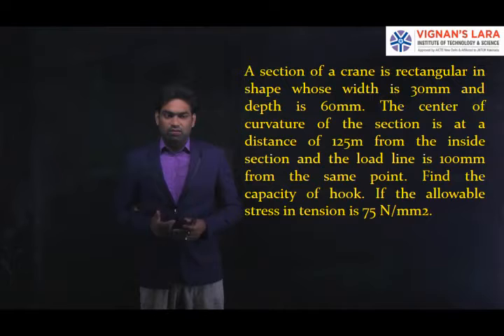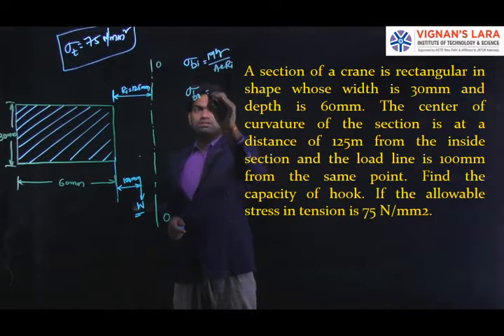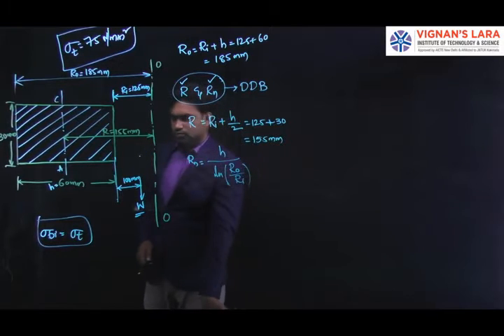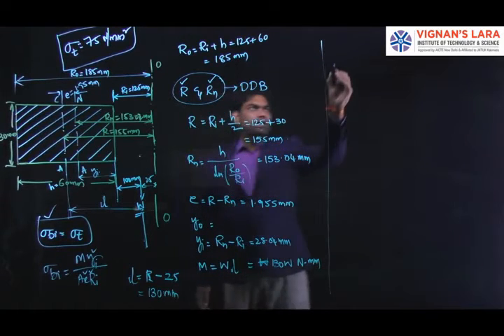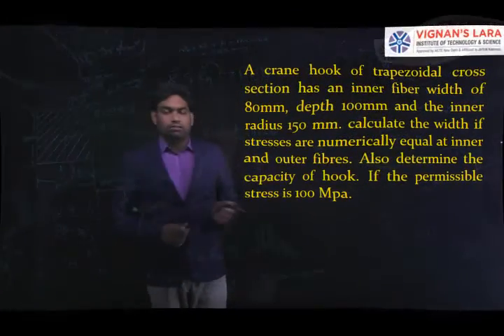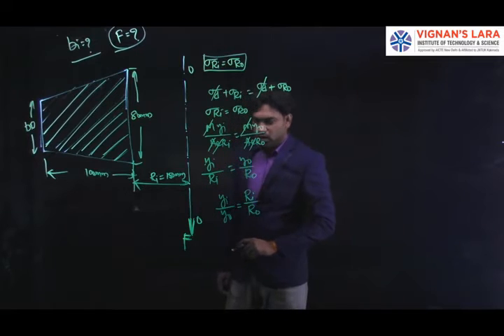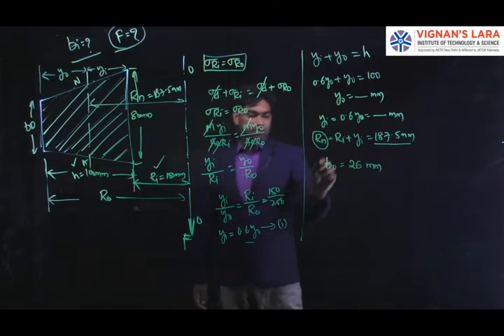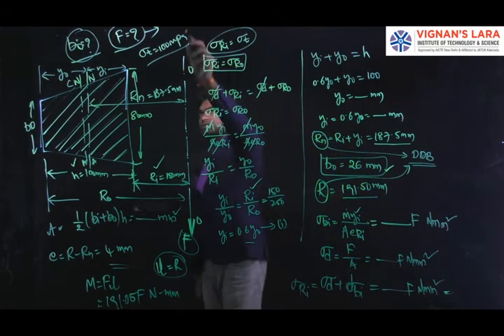Problems on Curved beams